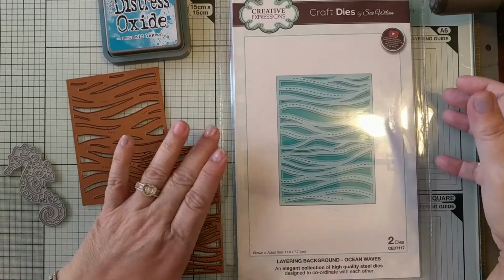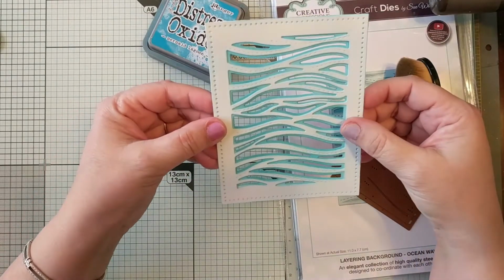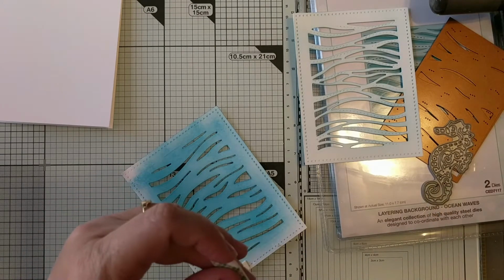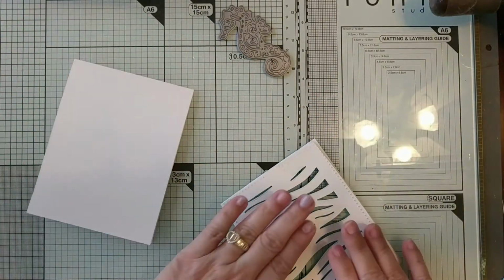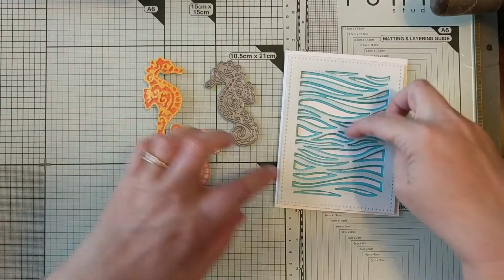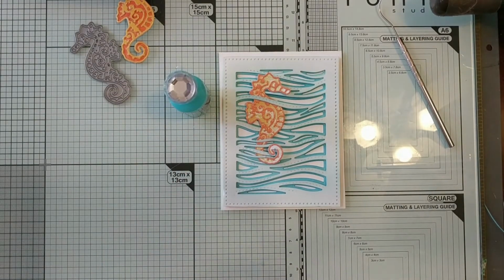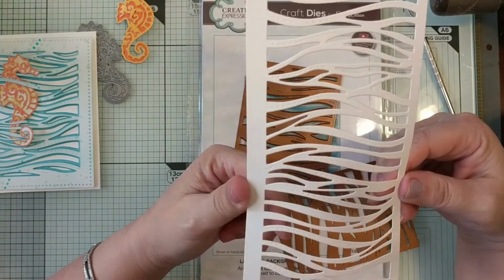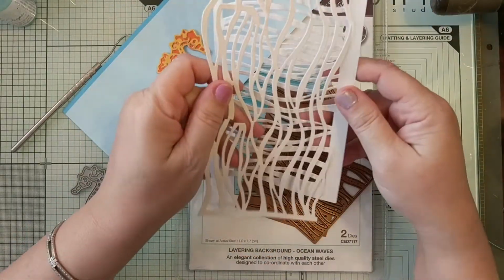Dies R Us - Ocean Waves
June 2020 Dies R Us Design Team project using Creative Expressions Ocean Waves Background Layered dies by Sue Wilson.